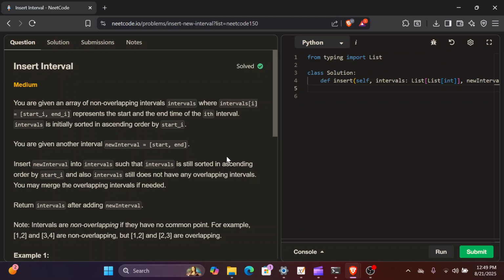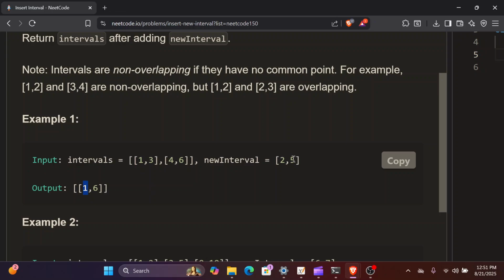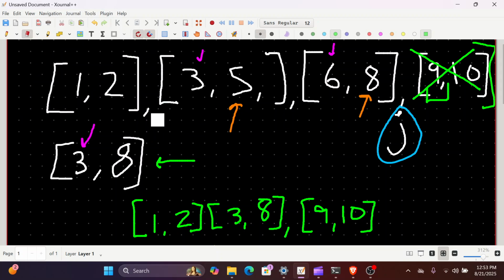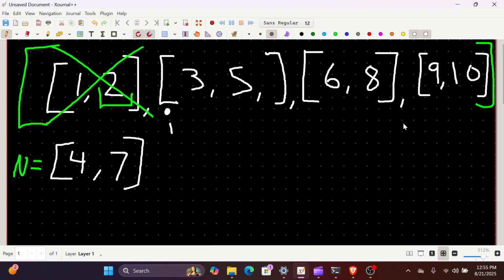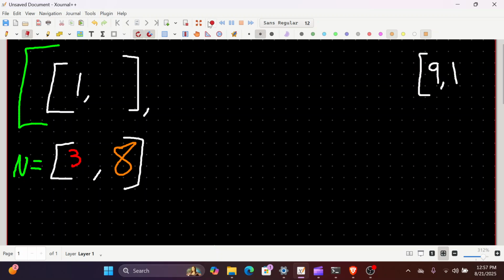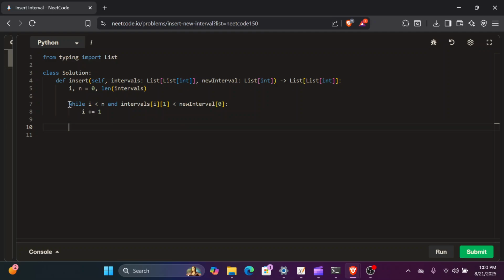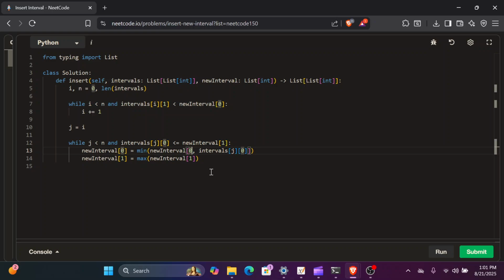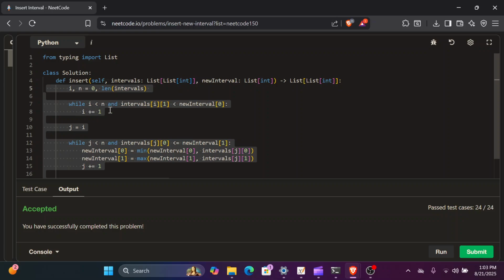130. Insert Interval - Neetcode 130